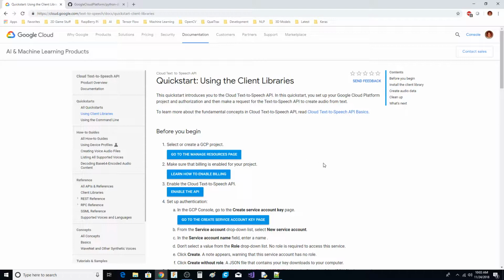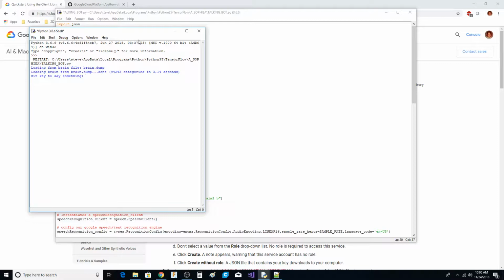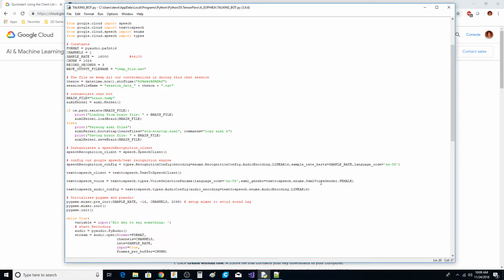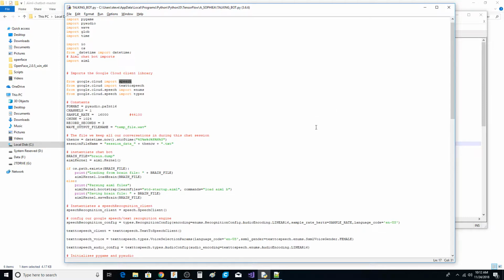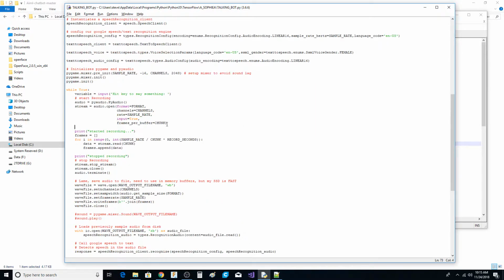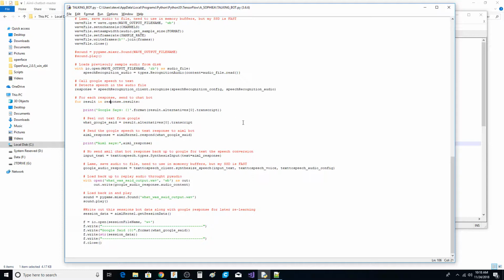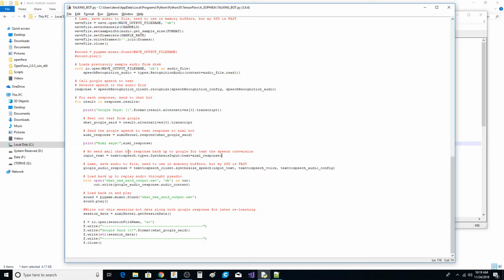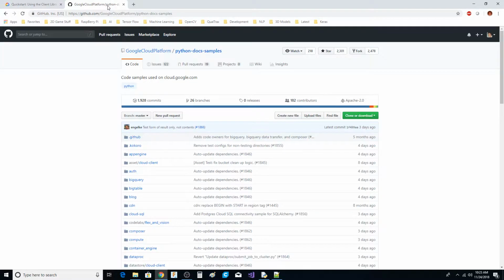Python Google Cloud Speech Api AND AIML Chat Bot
I merged 3 coding examples together. Google Speech To Text / AIML Chat Bot and Google Text To Speech using Python. This combination allows you to carry on a conversation with your computer, sort of ;)

If you want to get this code working you will need a Google API account and the Google Cloud To Speech API token installed on your computer. I am using Windows 10 and Python 3.6 among some other Python modules you may have to pip install.

This example is a fun prototype to get people involved with NLP and Chat Bots using voice. Later on I will be modifying the code to use other NLP engines (Rasa/Snips) in the background, but for now, if you want to follow along, this video will get you moving in the direction using Google Cloud Speech Api's  with NLP engines.